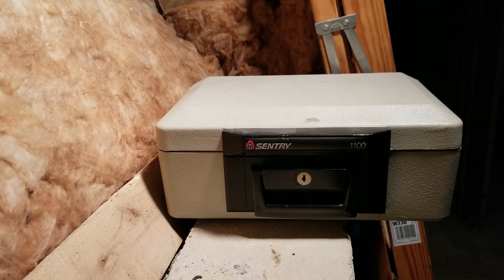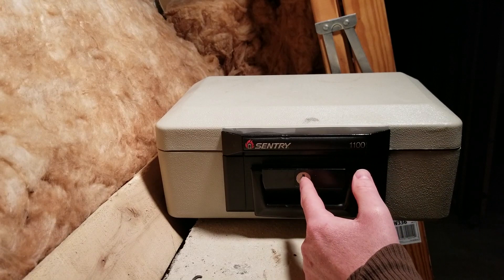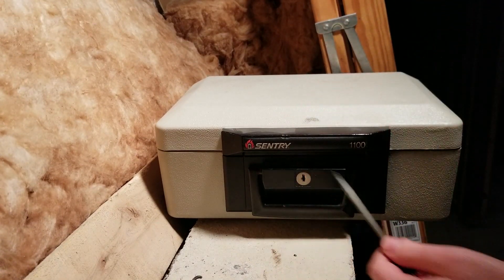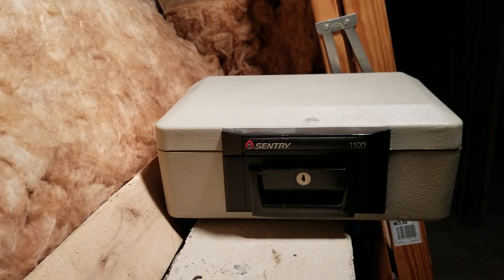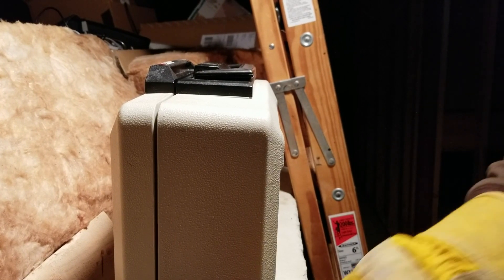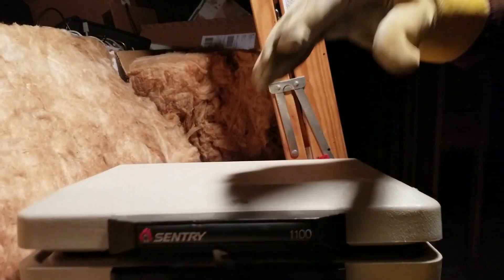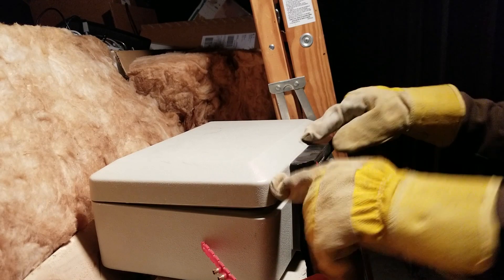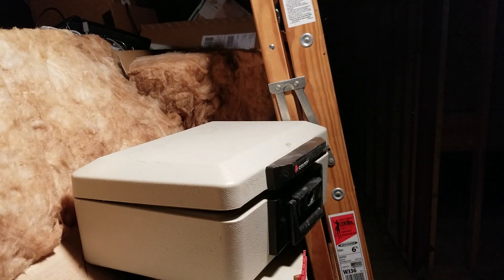Ramset Cobra + vs Fireproof Sentry Safe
Today we are testing how strong the lock on the safe is. Will it stand up to the Ramset?